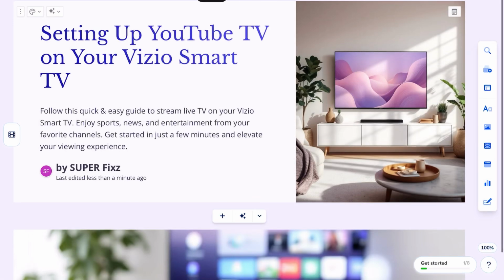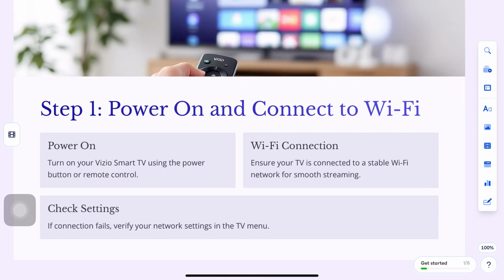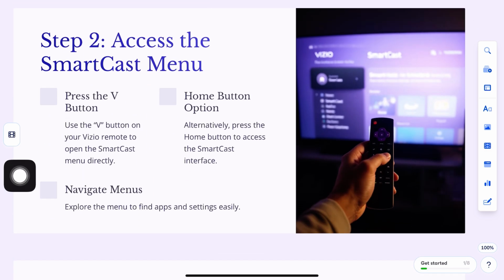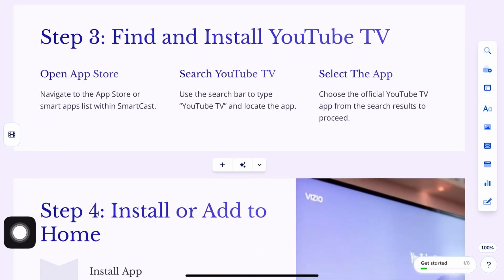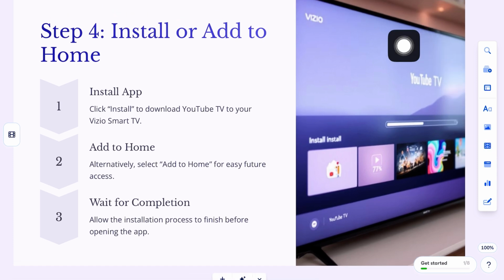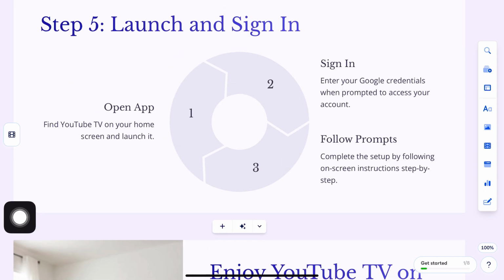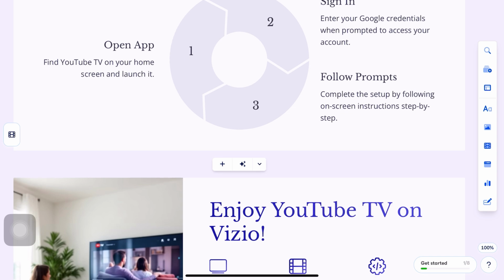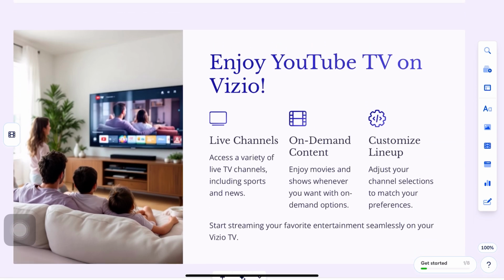How to Set Up YouTube TV on Vizio Smart TV (Quick & Easy Guide)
Learn how to install and activate YouTube TV on your Vizio Smart TV with this simple setup guide. From SmartCast to signing in with Google, follow each step to start streaming live TV today.